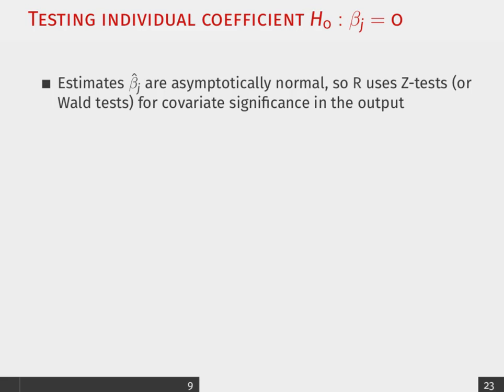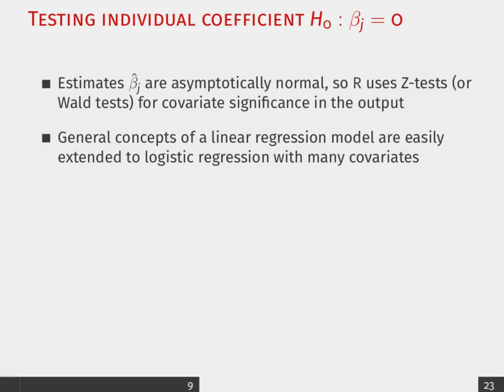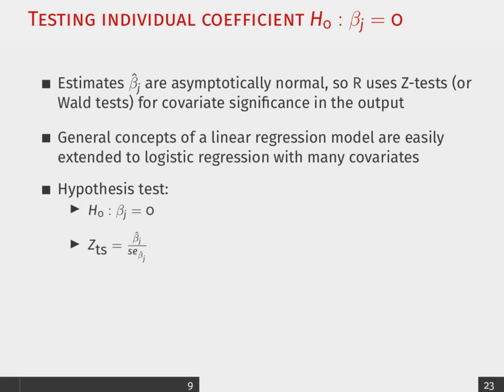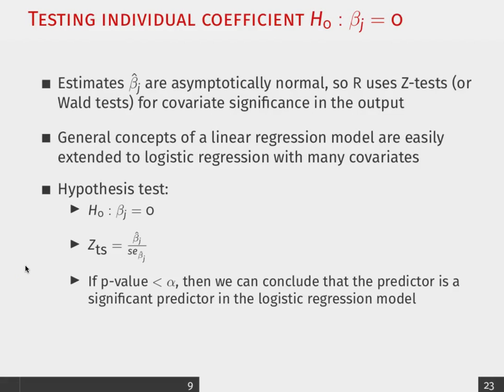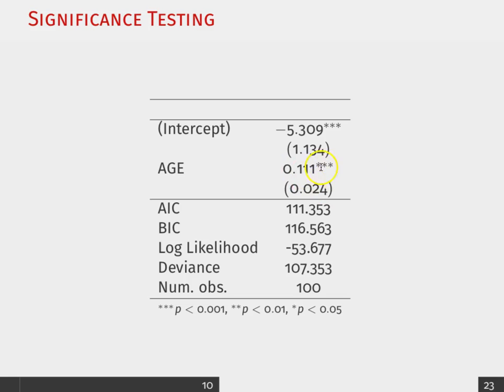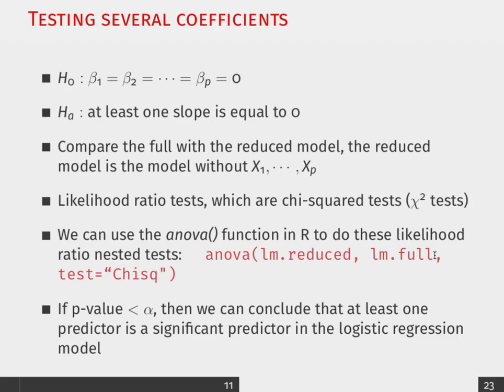Week 9, Lecture 16, Part 3: Significance Testing